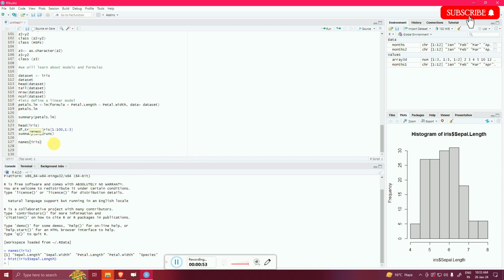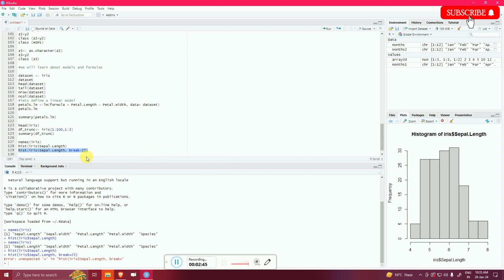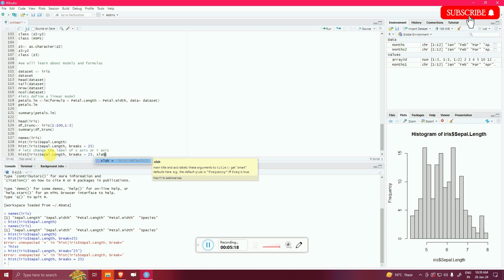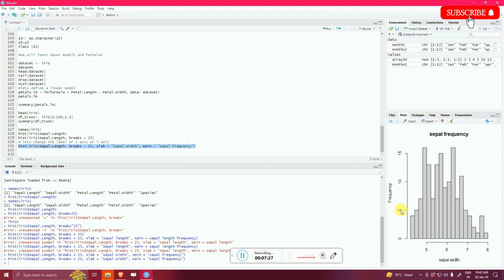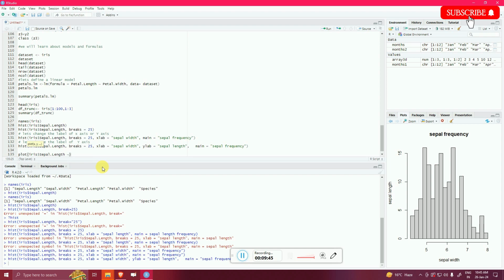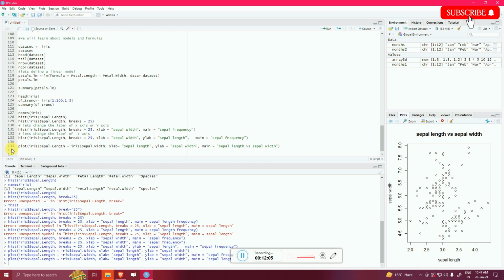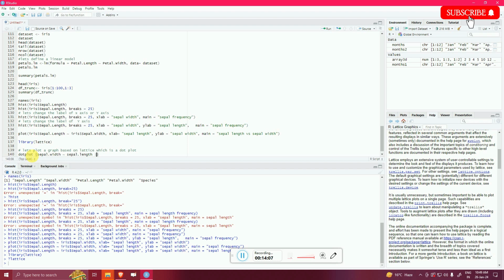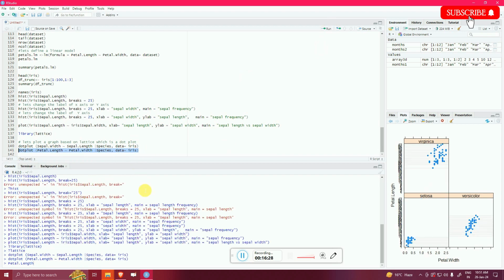Learning R ||Day 7 || Charts & Graphs || Code Learning || R programming for beginners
Dive into the world of data visualization with our latest video tutorial on creating compelling charts and graphs using the R programming language! 🚀 Whether you're a beginner or an experienced data scientist, this tutorial will equip you with the skills to convey your data insights effectively.